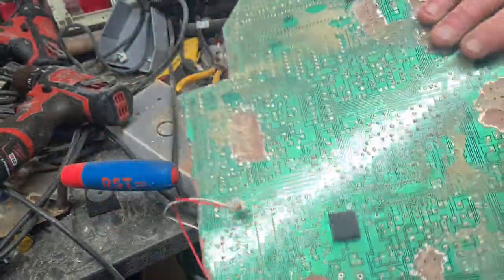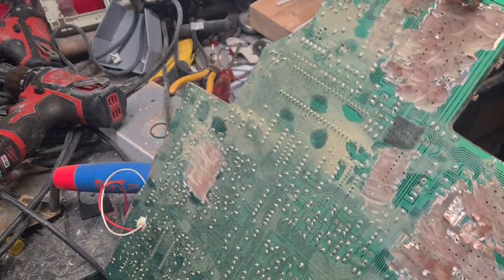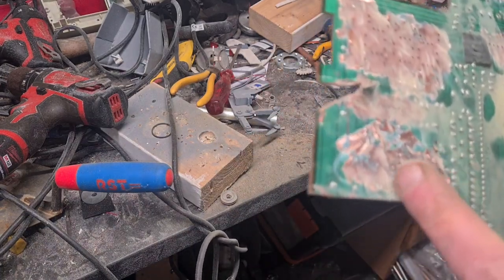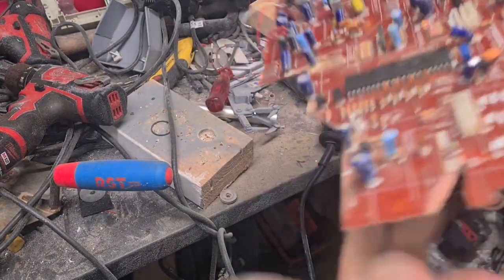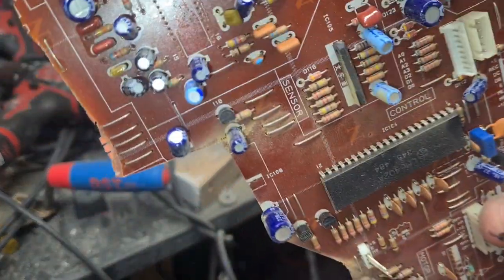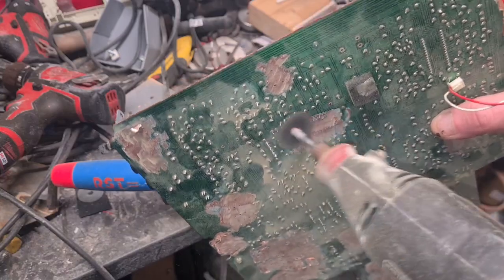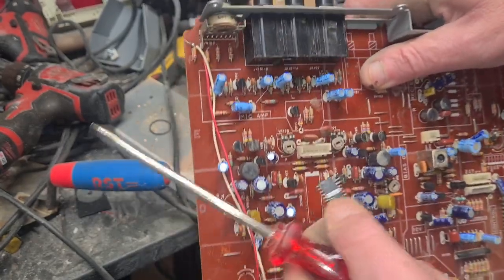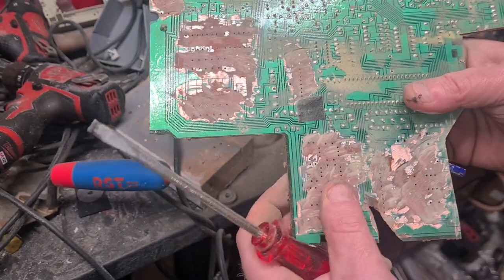how to easily remove any component from a circuit board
in this video, I am demonstrating how to easily remove any component from a circuit board using just a dremel. After spending hours trying it with a soldering iron and sometimes damaging the component, I found this way much quicker and also able to remove far more components. the dremel grinds down the solder under the base of the board and the component can be easily pulled out.